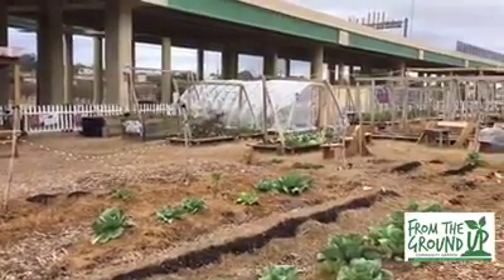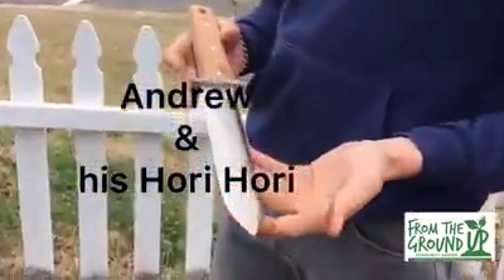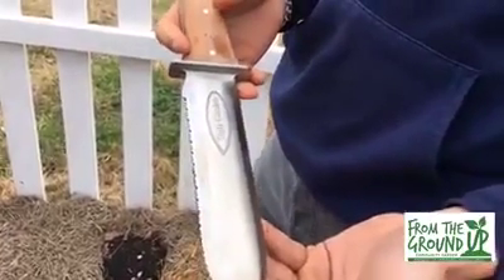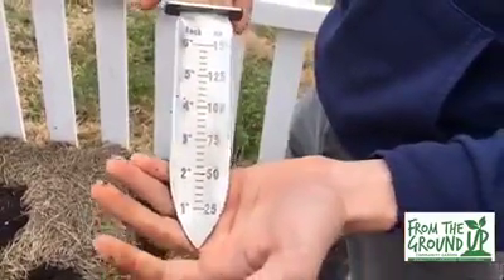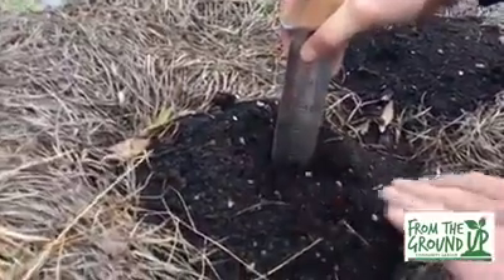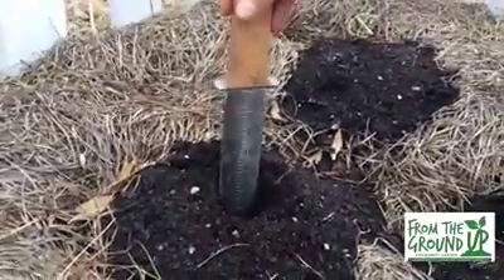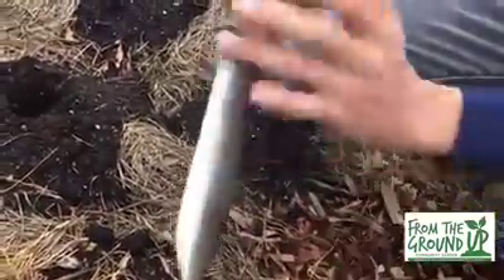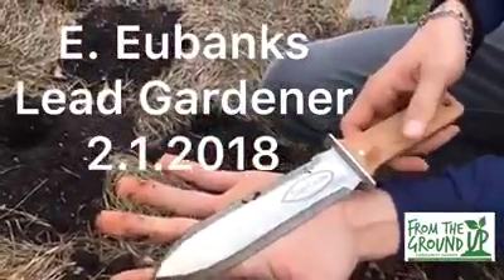2.1.2018 Check In - Andrew and the Hori Hori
Andrew got a new garden tool and he loves it! Check out the Hori Hori!